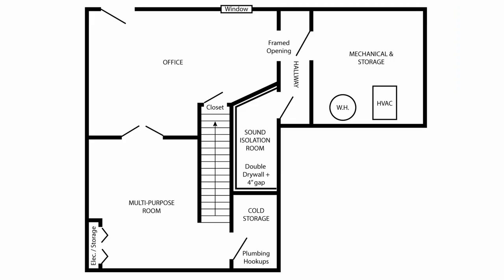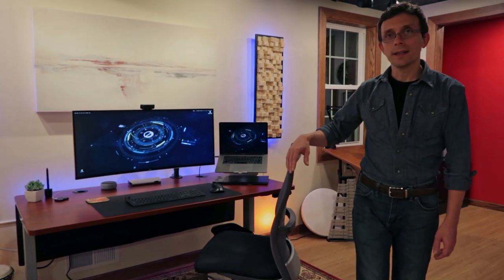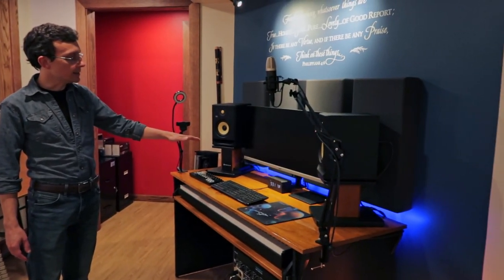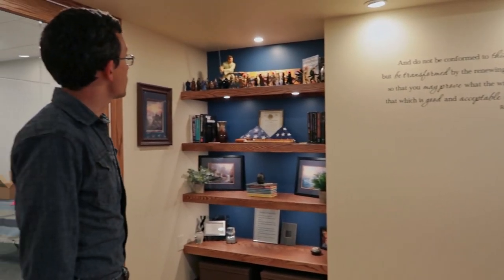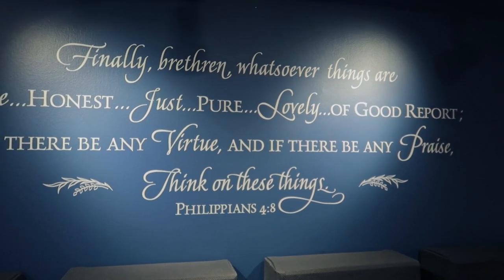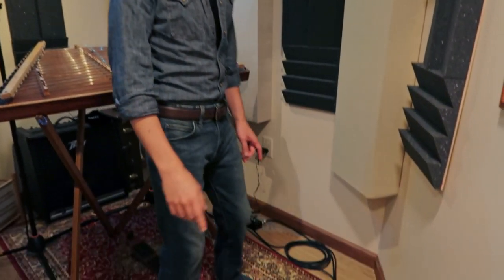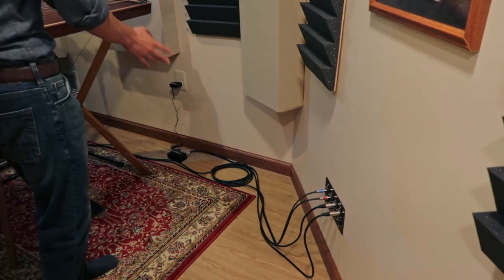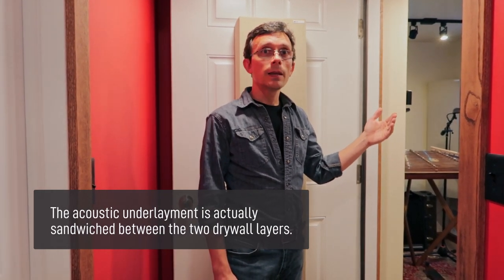HOME STUDIO Tour 2021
In 2020 I designed my dream home studio setup and had my basement remodeled into a very comfortable office for work and music production. I hope you enjoy the video! I apologize for the audio quality of my voice. I was just using the camera mic.

The background music is original. I composed and produced it using sample libraries and a real hammered dulcimer performance. The virtual instruments you are hearing are:
EZ Drummer 2
Ample Bass JF
Native Instruments FM8 (synth bass)
Keyscape - Wurlitzer 140B Amp Wide Tremolo
Native Instruments Strummed Acoustic and Electric Sunburst
Ample Guitar SH
Ample Guitar M

If you have any questions, hit me up in the comments!